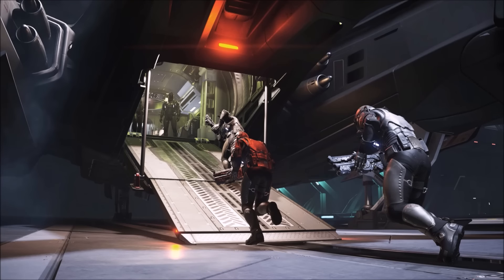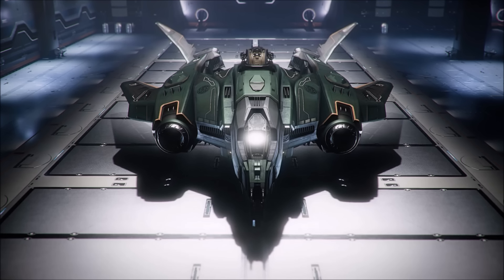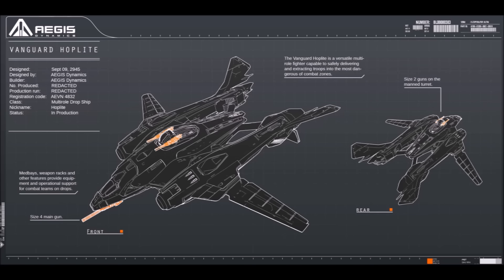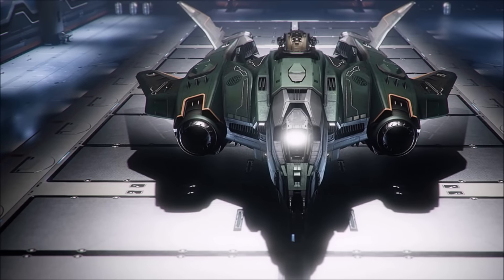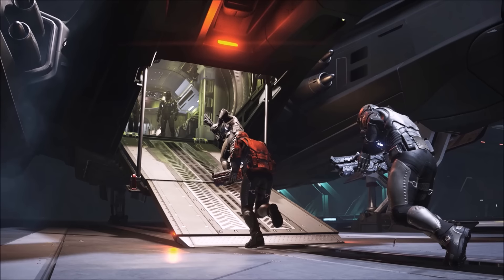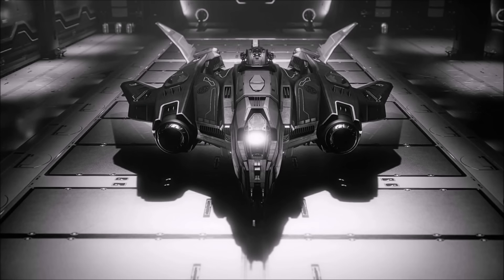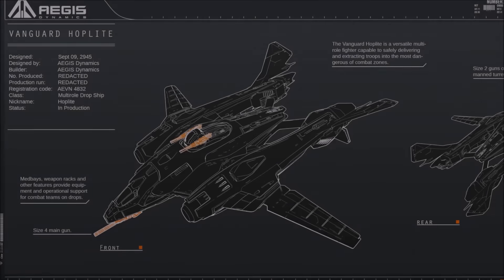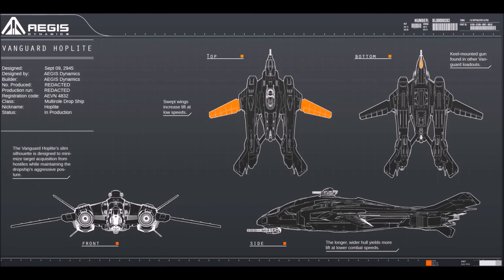Star Citizen Dropships s1 ep5 Vanguard hoplite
Hello citizens here is another dropship video for you all to enjoy.
The hoplite is epic i really do love this ship so let me know what you think of the hoplite in the comments below !
Fly safe citizens o7